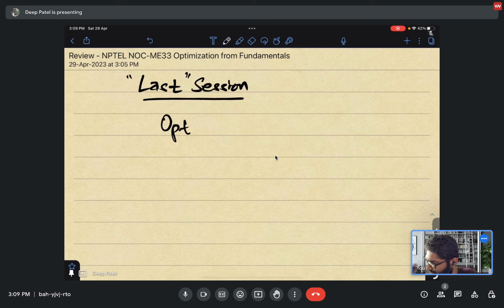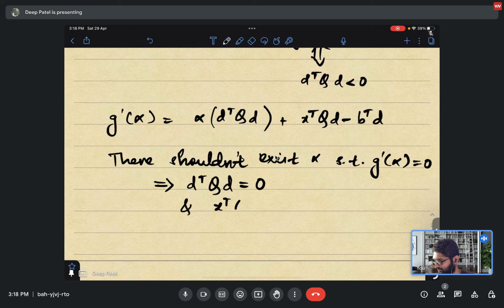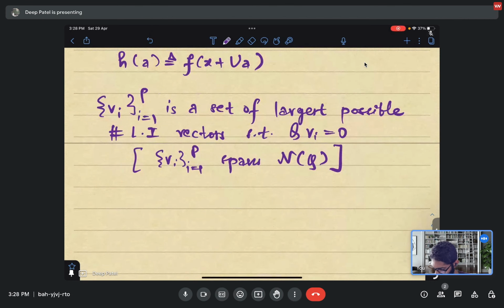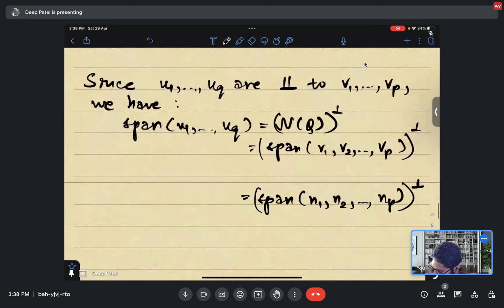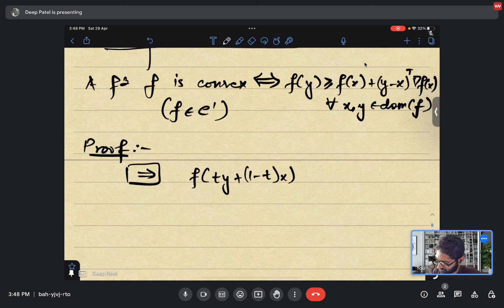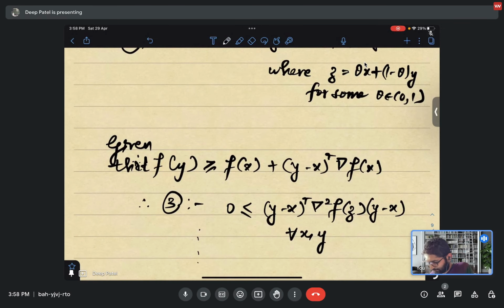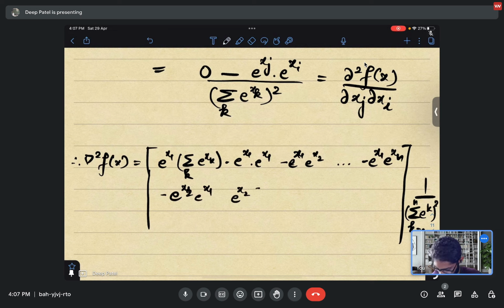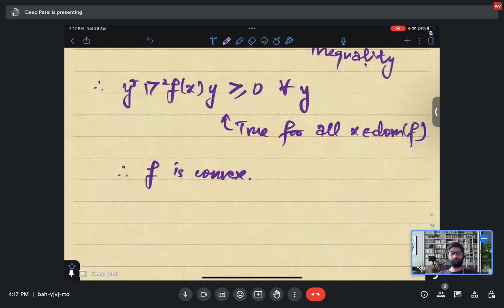[Last Discussion] Week 12.1 Discussion (NPTEL NOC23-ME33)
Week 12.1 Discussion for the NPTEL course NOC23-ME33 Optimization From Fundamentals (Prof. Ankur Kulkarni, IIT Bombay)

This is a 1-hour review session where I solved a few problems on exact line search, unconstrained optimization, and convex functions. This concludes the discussion sessions for this course.